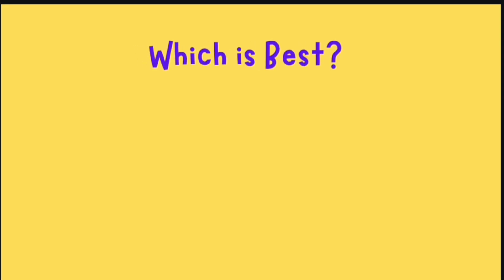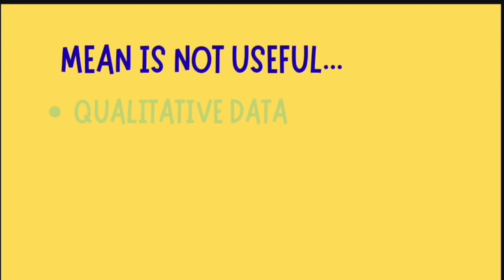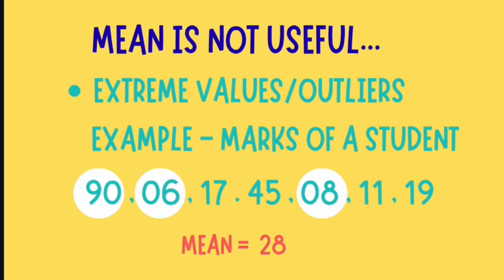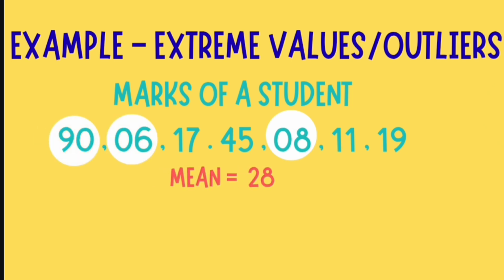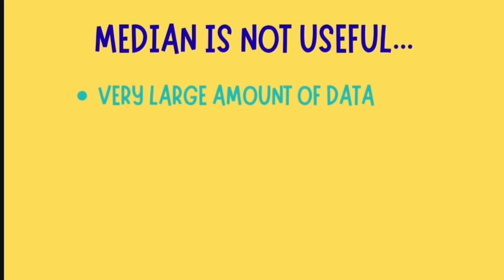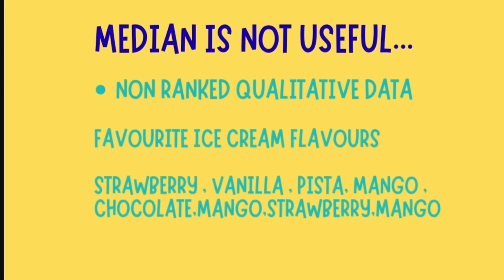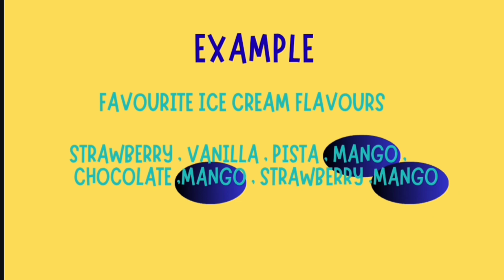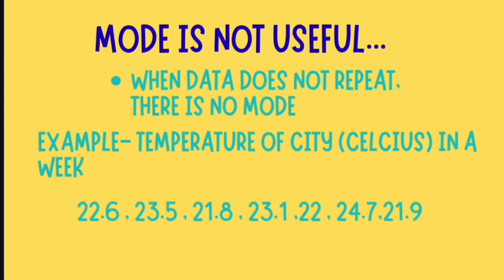Mean vs Median vs Mode - Which is Best? |Measure Of Central Tendency | Statistics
Hi Friends,

in this video, we will learn to decide which is the best measure of central tendency, hope that you find the video useful.

0:00- introduction
0:13- when is mean best
1:16 - when is median best
2:45 - when is mode best
4:04 - question to try!

Priya.